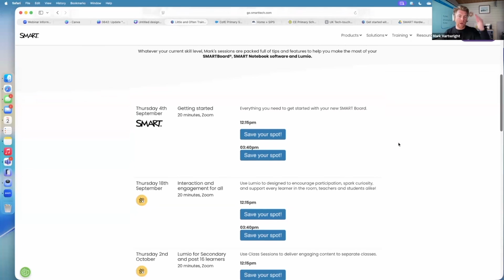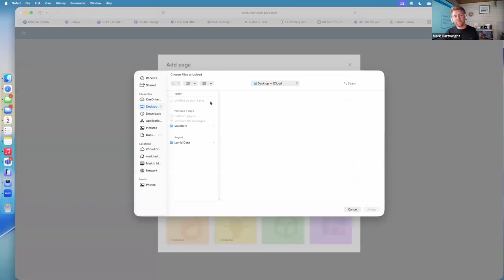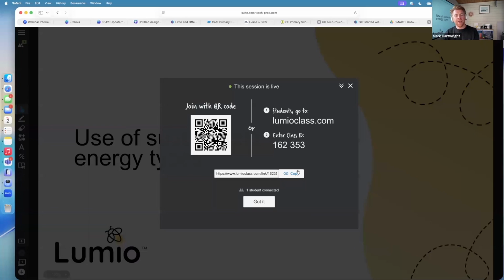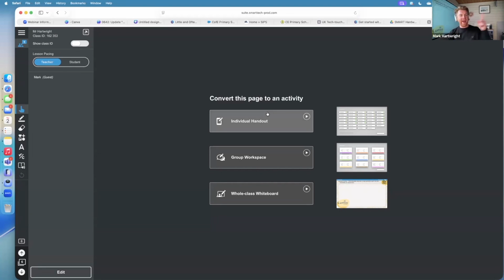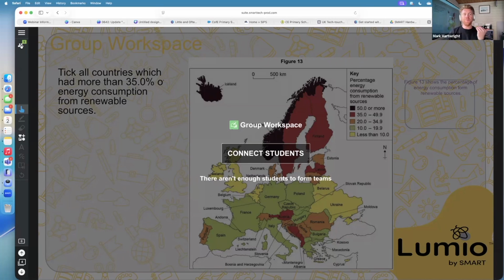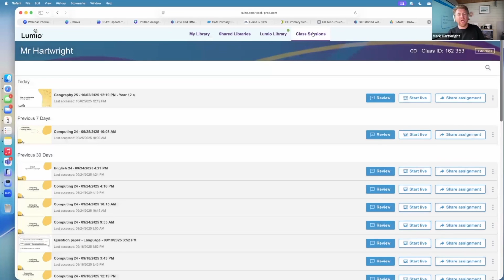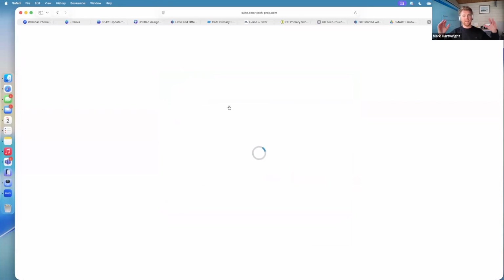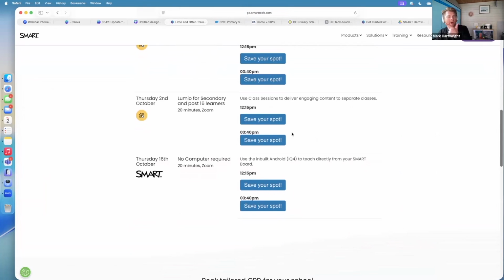Lumio for Secondary and post 16 learners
Use Class Sessions in Lumio to deliver engaging content to every class.